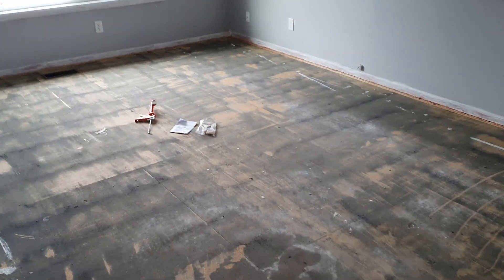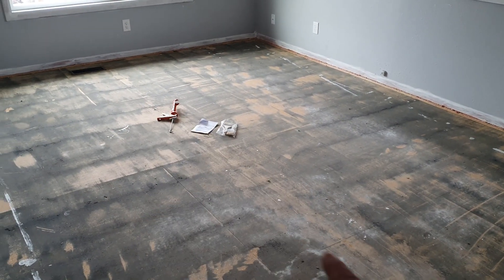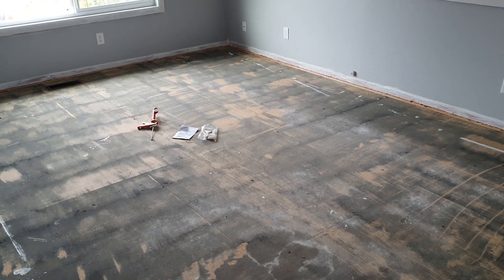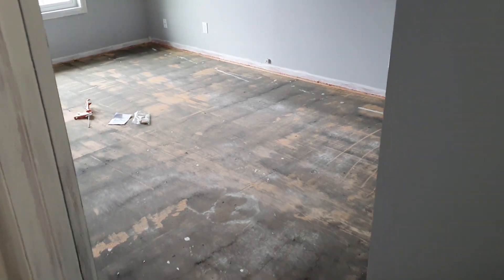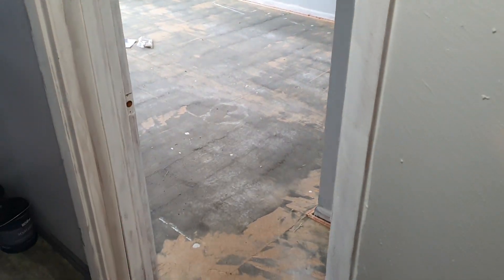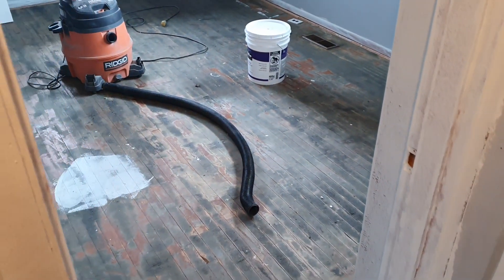St Helens carpet